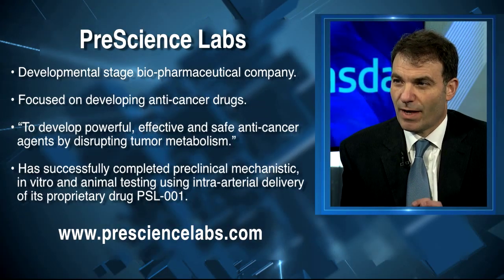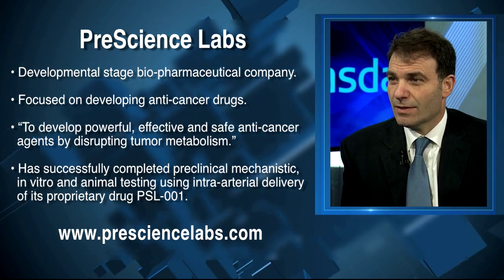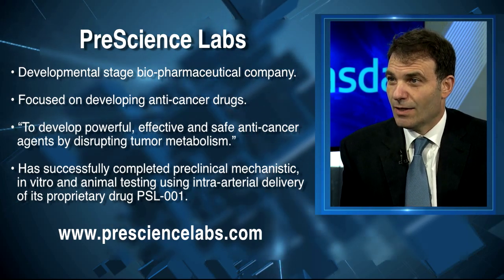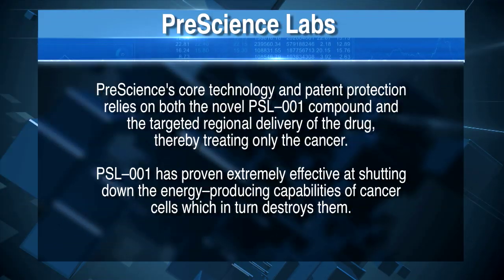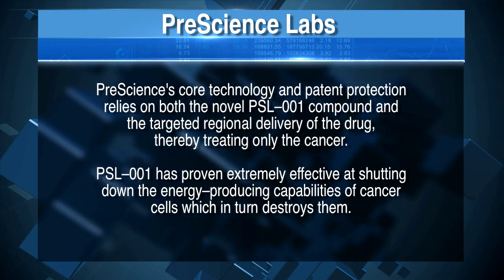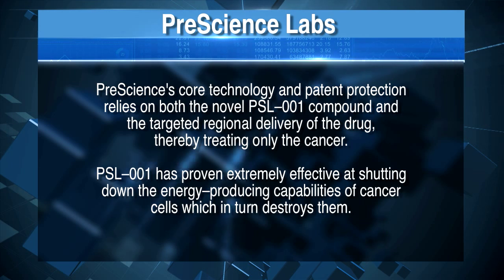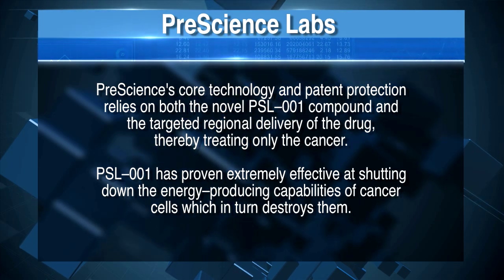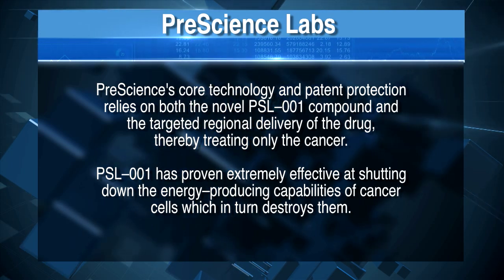PreScience Labs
SCN's Jill Malandrino sits down with Jeff Geschwind, M.D., Founder & CEO to discuss the developmental stage biopharmaceutical company and its work on treating cancer.

PreScience is a developmental stage bio-pharmaceutical company focused on developing anti-cancer drugs. It has successfully completed preclinical mechanistic, in vitro and animal testing using intra-arterial delivery of its proprietary drug PSL-001. In January, 2013, the FDA approved immediate enrollment of a Phase I study, which PreScience intends to initiate at leading US cancer centers in 2015. The study will recruit primary and metastatic liver cancer patients.
PreScience is also developing a systemic formulation with the goal of maintaining efficacy and potency without increase in toxicity. This new formulation is designed to protect 3–BrPA while navigating through the systemic circulation. Thus far, in vitro and in vivo animal data supports this new formulation’s anticancer properties and lack of toxicity.
Mission Statement
“To develop powerful, effective and safe anti-cancer agents by disrupting tumor metabolism.”